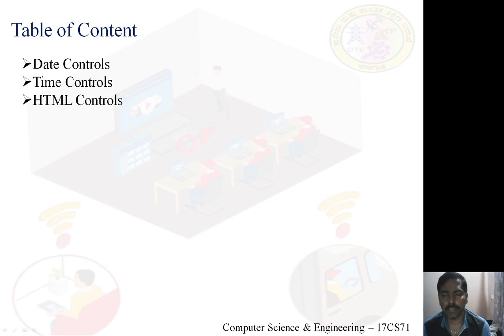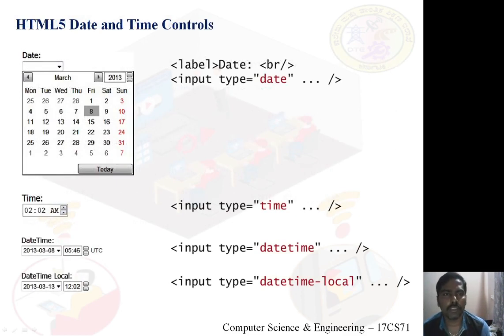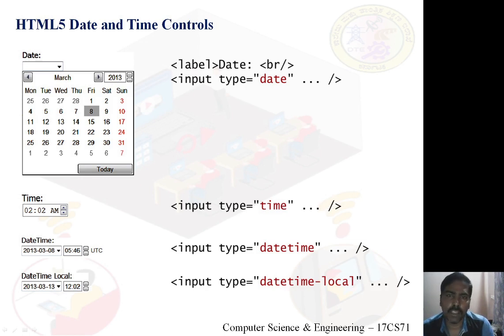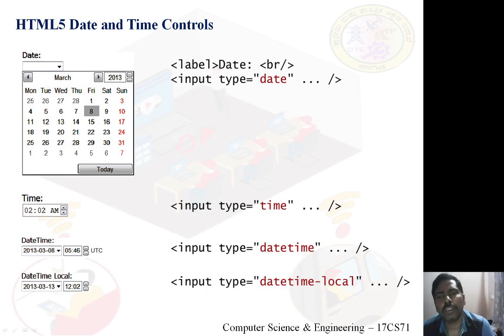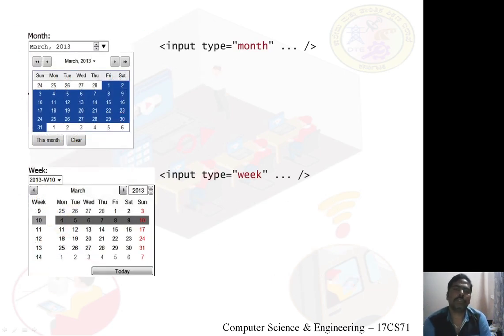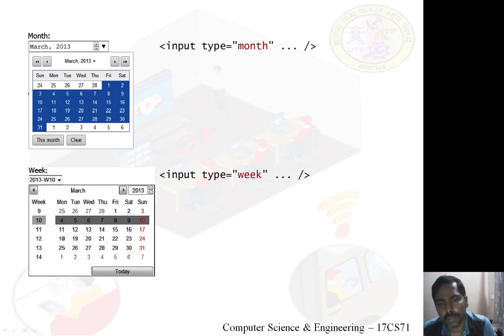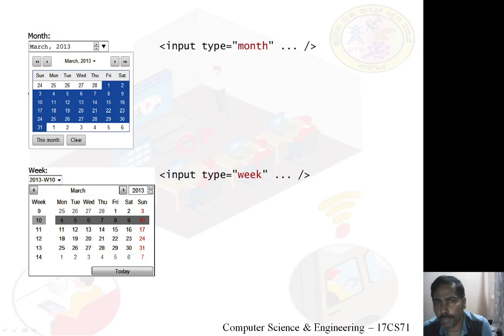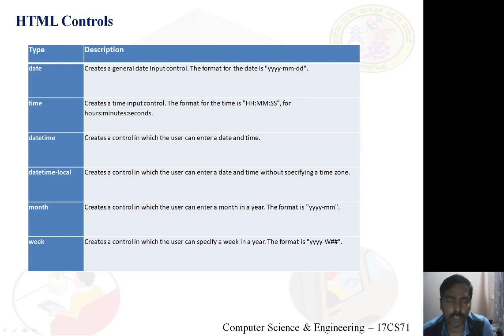CSE_17CS71_U2_S8_Vi